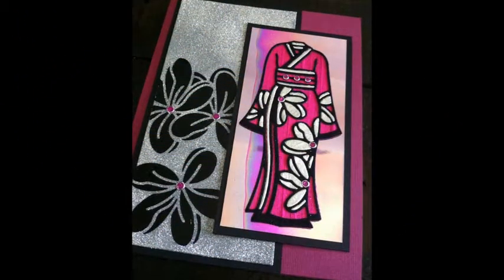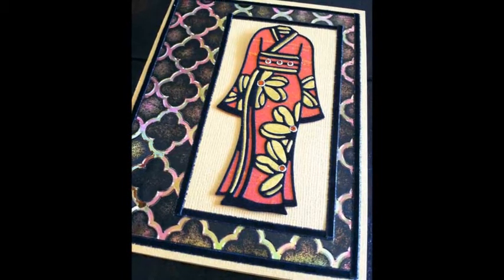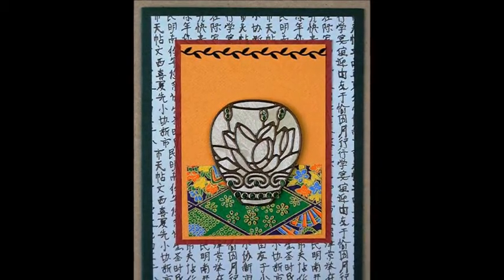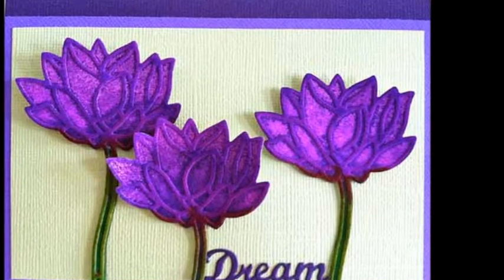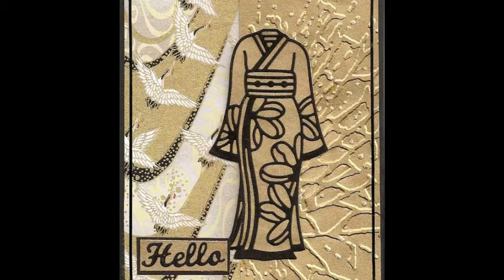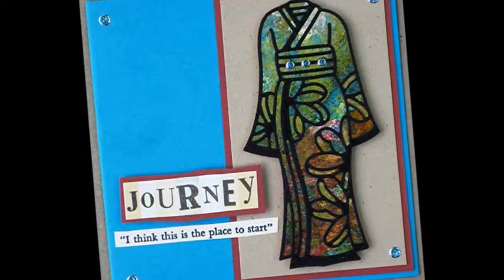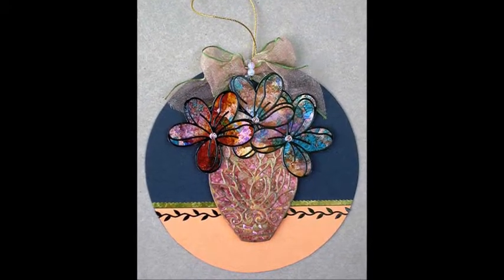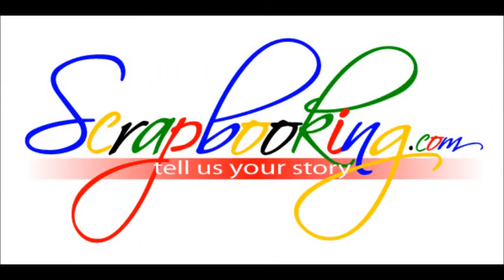Studio Els Article - June 2013, Scrapbooking.com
-- Use this series of Asian theme dies in a variety of projects.